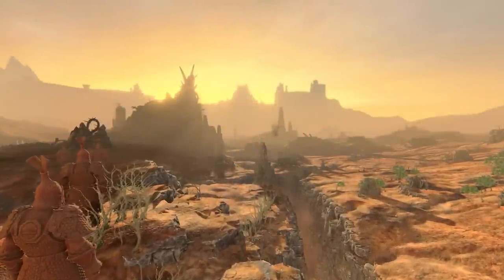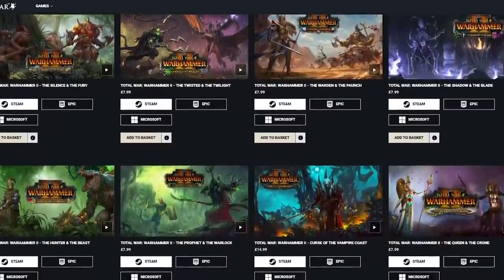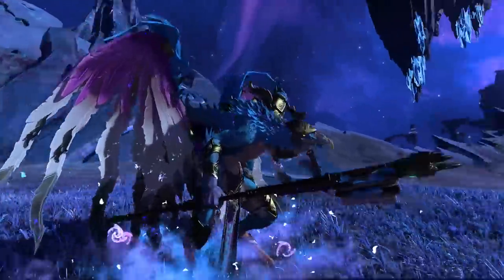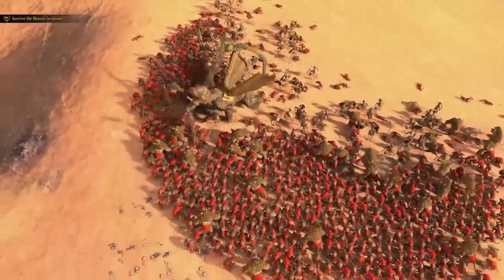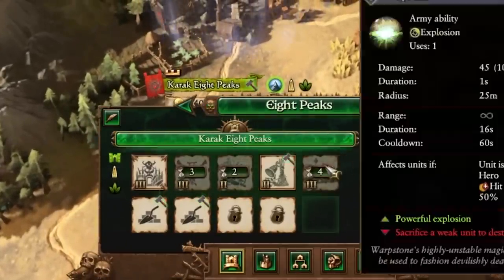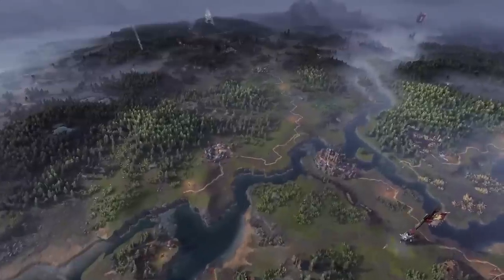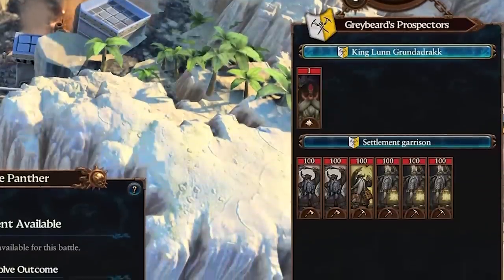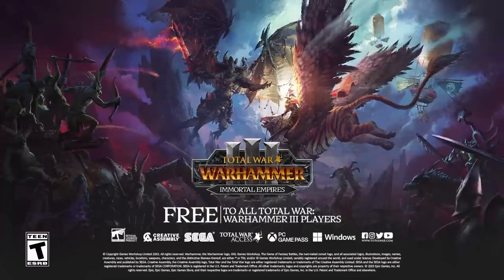Total War: WARHAMMER III - Patch Notes 2.4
Total War: WARHAMMER III Patch 2.4 is available now!

ORDER CHAMPIONS OF CHAOS NOW!

Any questions?

Video type: In-engine Cinematic with gameplay elements